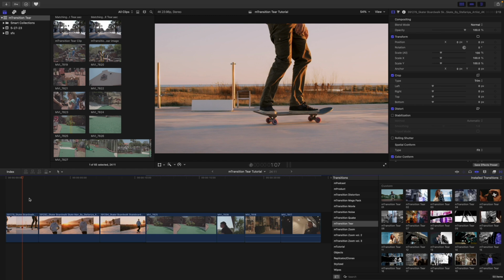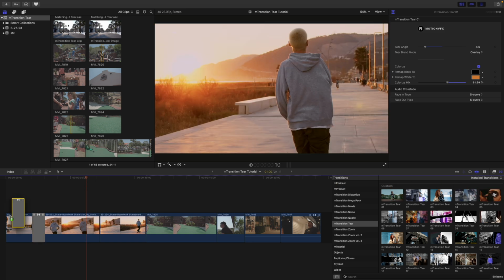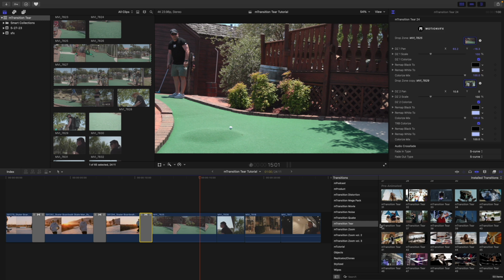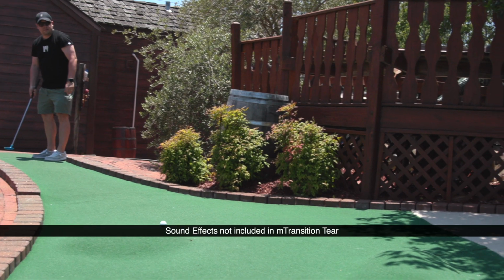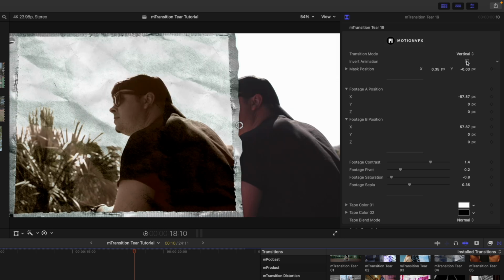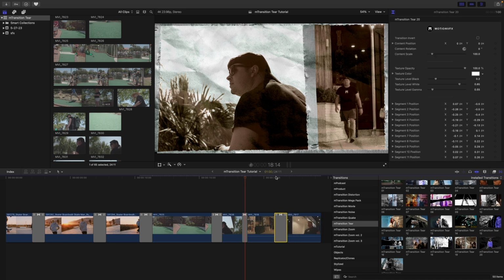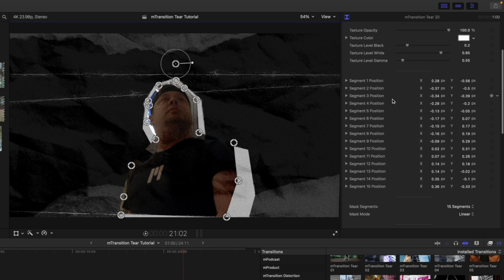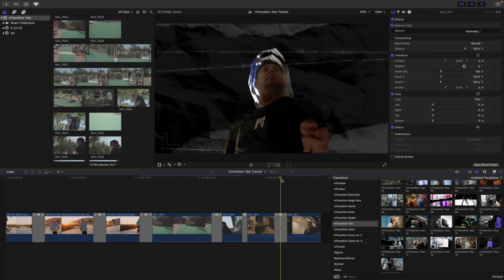Create paper-tear transitions in FCP — mTransition Tear Tutorial — MotionVFX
Join George Edmondson for a quick tutorial on paper-rip transitions pack mTransition Tear. Look inside the pack's contents, see how to apply them to your timeline, and learn how to customize them to your liking. Watch the tutorial and connect all the pieces of your story with style!

00:00 - Intro
00:39 - Pack overview
01:46 - Applying transitions
02:50 - Pre-animated transitions
04:06 - Custom transitions
08:31 - Outro